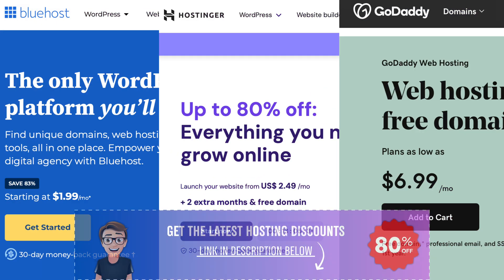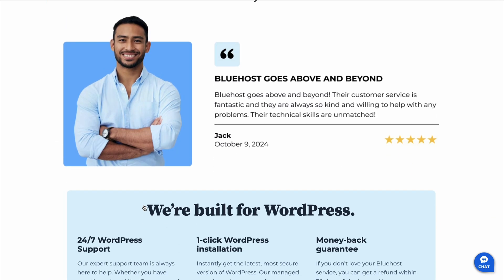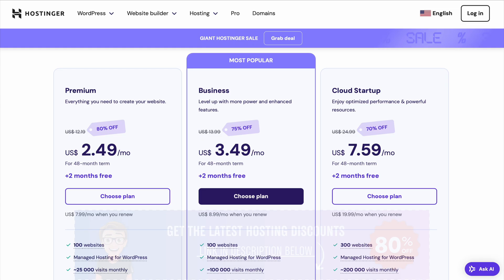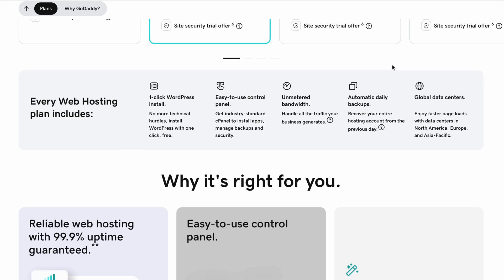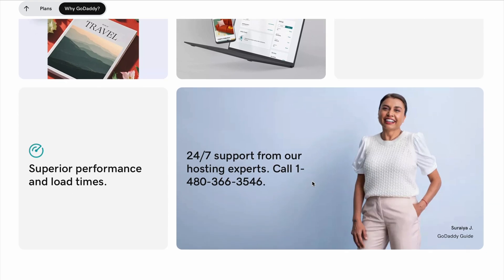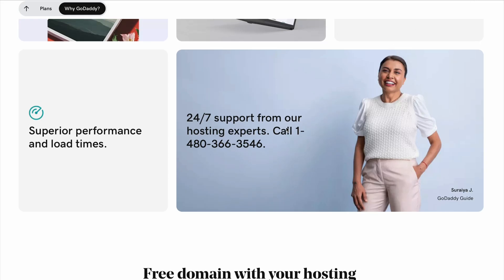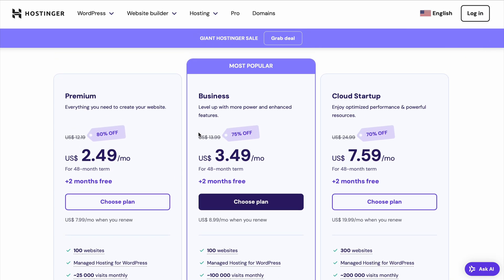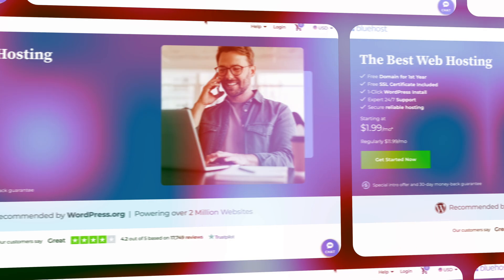Bluehost vs Hostinger vs GoDaddy 2025: The Winner Is..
Choosing the right web hosting provider can be overwhelming, but in this video, I break down the differences between Bluehost, Hostinger, and GoDaddy to help you make an informed decision. Whether you're a beginner, on a budget, or running a small business, there's an option for you. Watch the full comparison and find out which platform best suits your needs.

Timestamps:
0:00 Intro
0:32 Ease of Use Comparison
1:05 Pricing Breakdown
1:37 Performance Metrics
2:08 Customer Support Overview
2:40 Recommendations

If you're new to web hosting, Bluehost is a great beginner-friendly option with features like a one-click WordPress installation and an intuitive dashboard. For those seeking affordable hosting without sacrificing reliability, Hostinger is a solid choice with its budget-friendly plans starting as low as $1.99/month. On the other hand, small business owners will appreciate GoDaddy's additional services, such as email hosting and marketing tools.

When selecting the best hosting provider, it's essential to consider performance and support. Both Bluehost and Hostinger deliver reliable uptime (99.9%) and consistent speeds, while GoDaddy may fall slightly behind on its lower-tier plans. Customer support also plays a crucial role, and Bluehost leads with 24/7 live support, followed by Hostinger and GoDaddy.